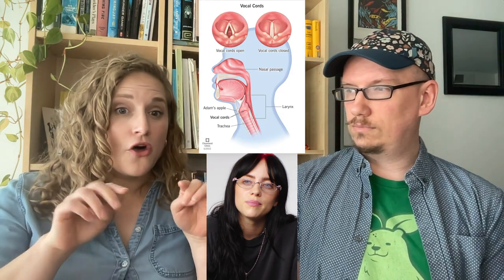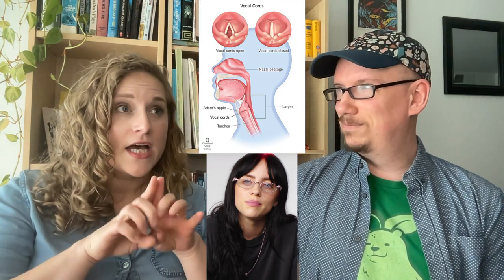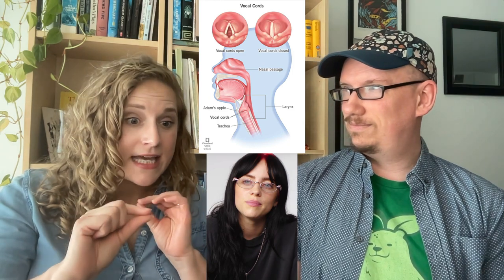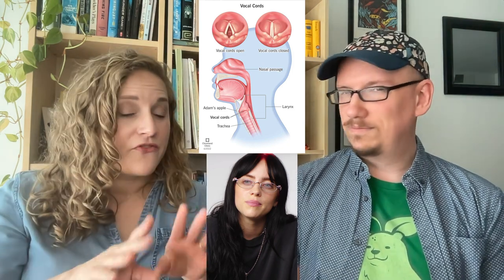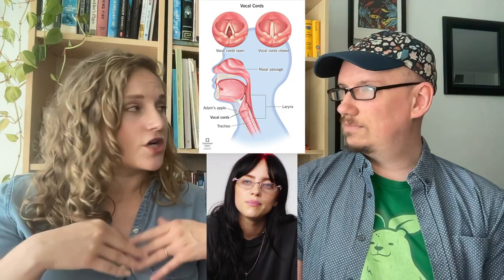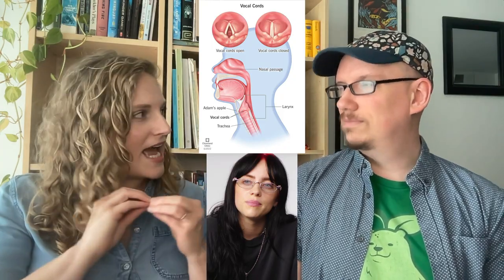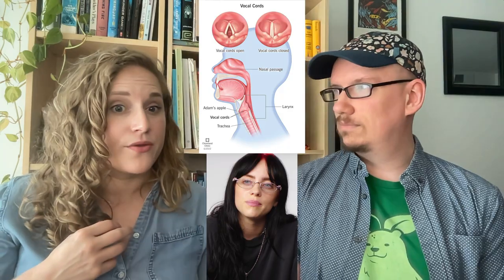Let's talk about vocal color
Molly and Michael talk a bit about vocal color, how to manipulate it, and why you might want to do that in music.

Does anyone know a good Kendrick example? I don't know Kendrick that well and couldn't find a good one.

00:00 Introduction
00:42 Timbre
03:09 Discussion of some singers' voices 1
07:37 How to create a darker or brighter sound
12:55 Uses of vocal color in music
15:38 Discussion of some singers' voices 2
18:17 Conclusion